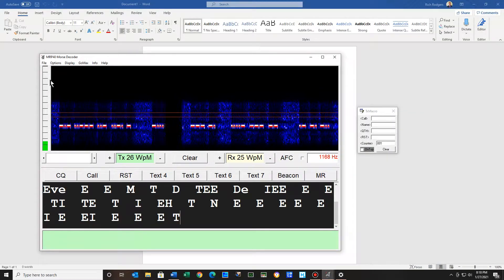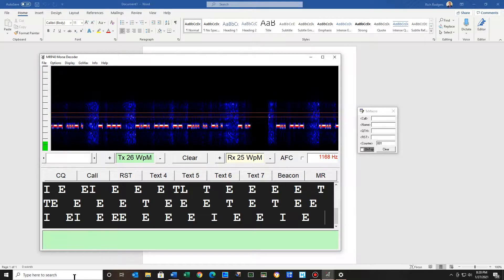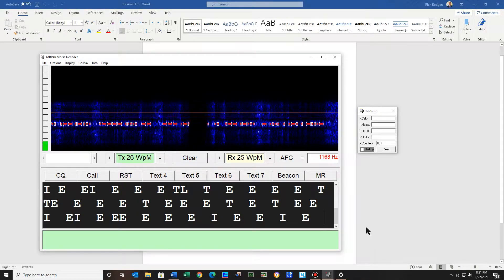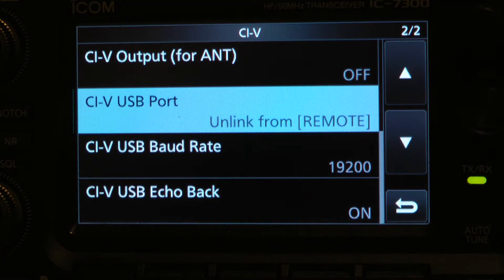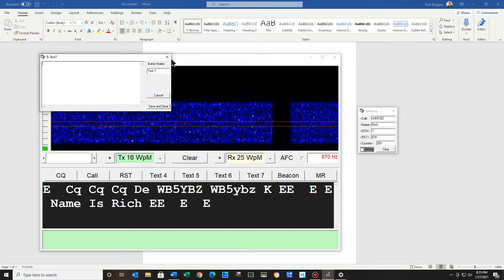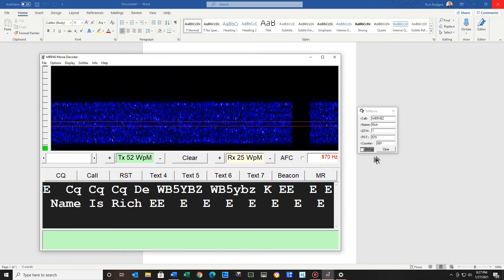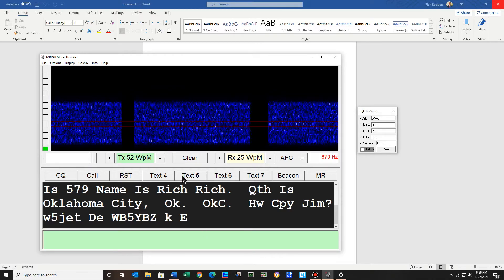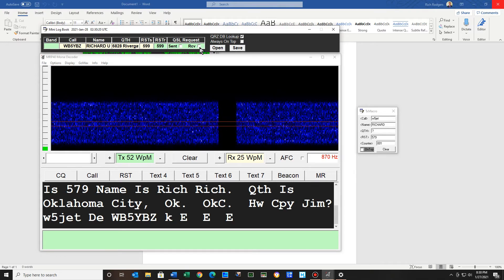MRP40 Morse Code CW Decoder Icom 7300 Settings Easy way to send and receive CW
MRP40 Morse Code CW Decoder with Icom 7300 Settings. Easy way to send and receive CW.